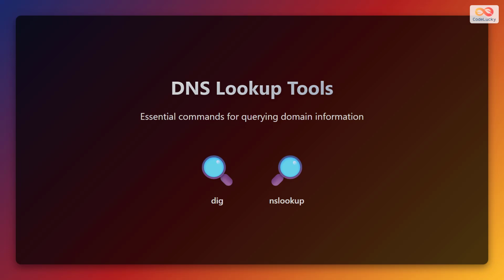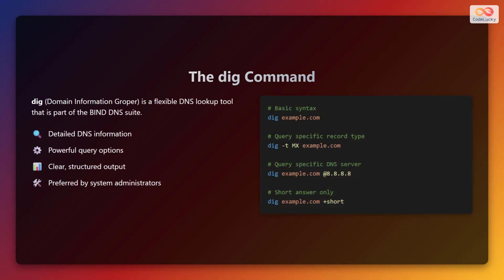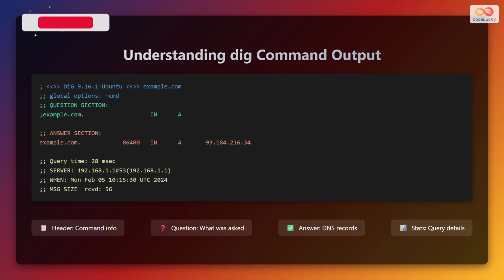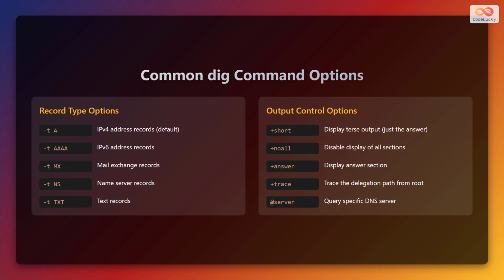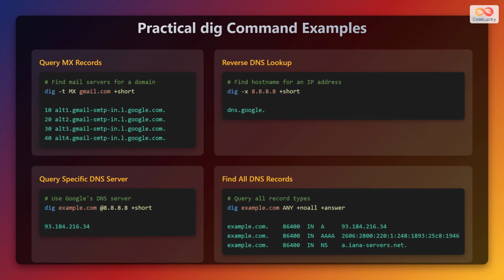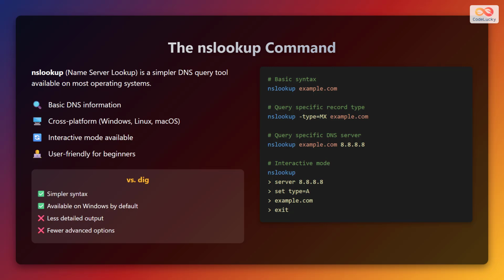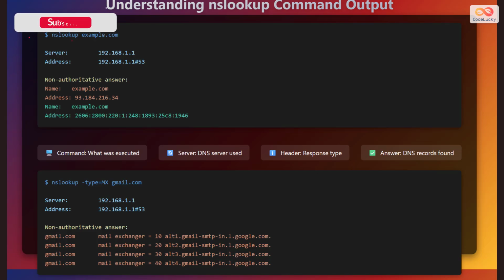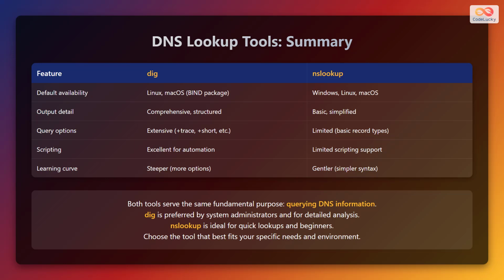DNS Lookup Tools: Dig vs nslookup - A Beginner's Guide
Learn how to use DNS lookup tools to query domain information! 🌐 This video provides a beginner-friendly guide to understanding and using the dig and nslookup commands.

We'll start with a basic explanation of what DNS is and why it's essential for the internet. Then, we'll dive into the details of each tool:

🔍 **dig (Domain Information Groper):** Discover its powerful querying options, detailed output, and why it's a favorite among system administrators.

🔎 **nslookup (Name Server Lookup):** Explore its simpler syntax, cross-platform availability, and ease of use, making it perfect for quick lookups.

We'll compare these commands head-to-head, providing practical examples and showing you how to interpret their output. By the end of this video, you'll be equipped with the knowledge to effectively troubleshoot network issues and understand domain configurations. 🤔💻

Whether you're a student, a budding IT professional, or just curious about how the internet works, this tutorial will empower you with valuable DNS skills. Let's demystify DNS together! 🚀

Chapters:
00:00 - DNS Lookup Tools
00:25 - What is DNS?
01:05 - The dig Command
02:08 - dig Command Output
02:40 - dig Command Options
03:31 - dig Command Examples
04:39 - The nslookup Command
06:08 - nslookup Command Output
06:53 - DNS Lookup Tools Summary
07:57 - Outro